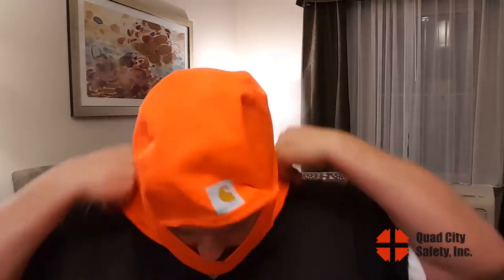Product Spotlight: Carhartt Face Mask Helmet Liner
For more resources on Head Protection and PPE, check out the Quad City Safety Blog at QuadCitySafety.com/blog